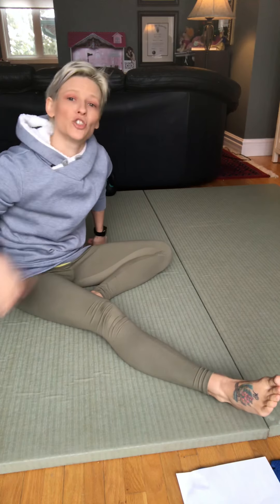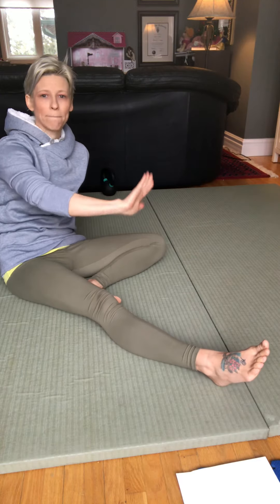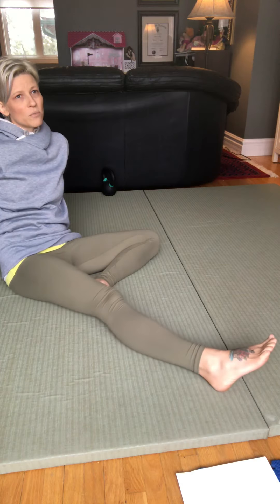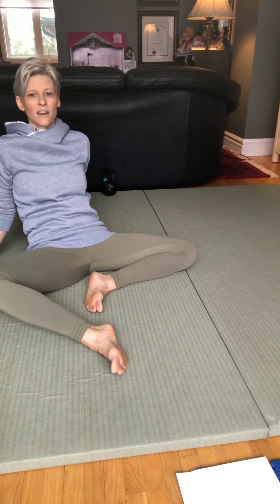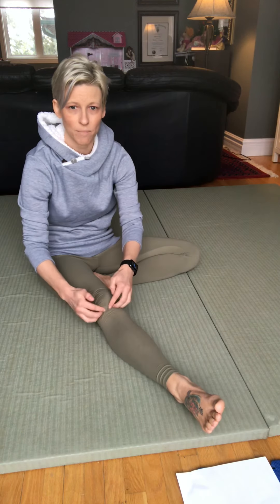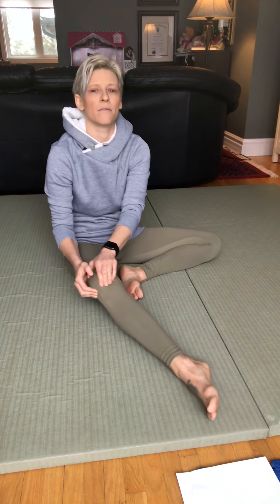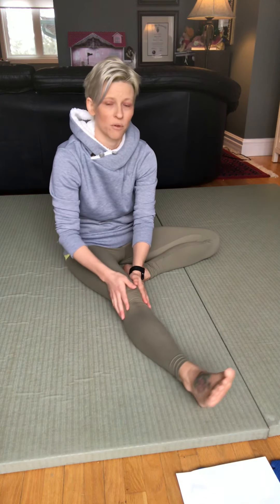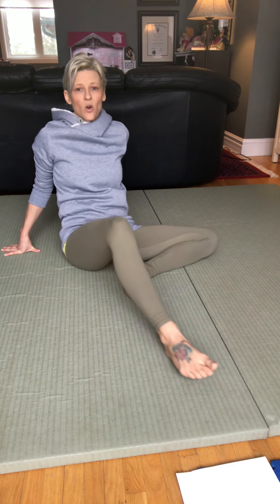#120 Knee Movement Routine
An exercise routine for knee stiffness, range of motion and pain.